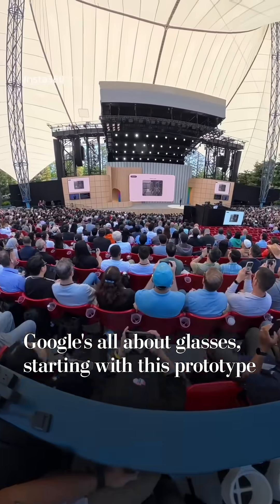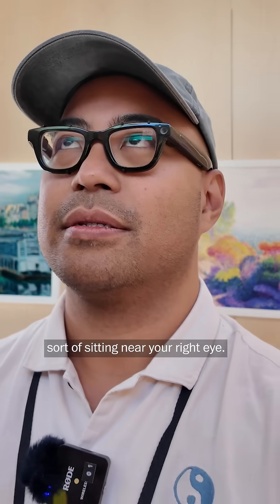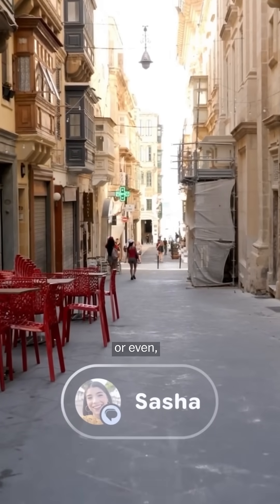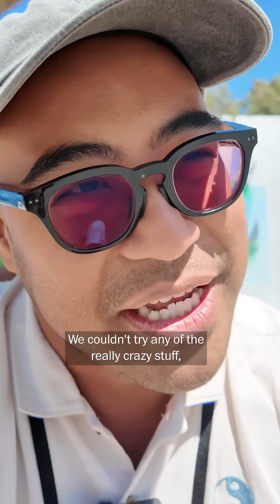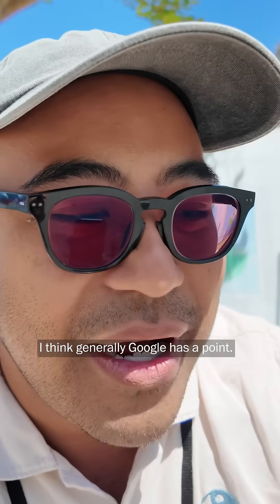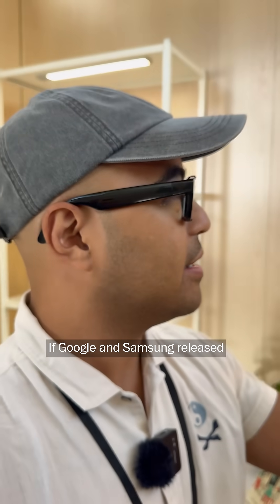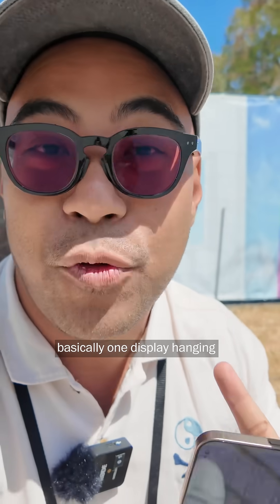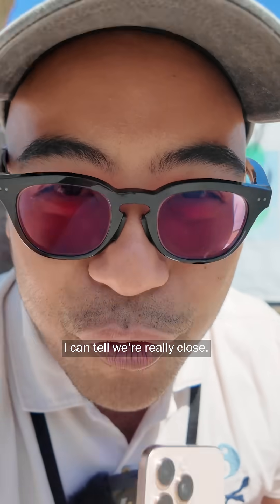We tried a prototype of Google's Android XR glasses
Google is trying to push AI-powered glasses further into the mainstream. Personal tech reporter Chris Velazco tests out a prototype of the Android XR glasses.